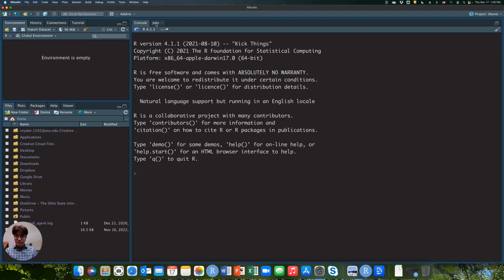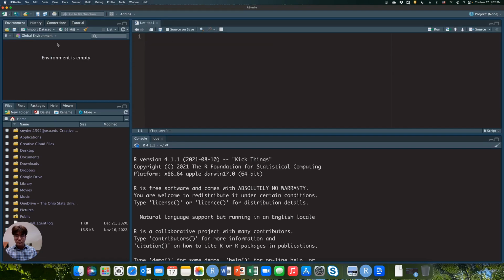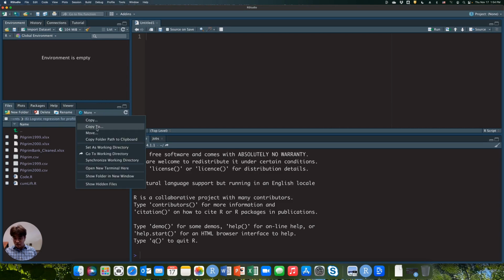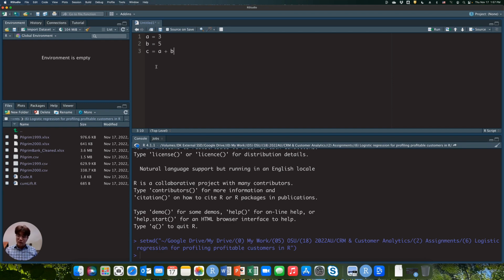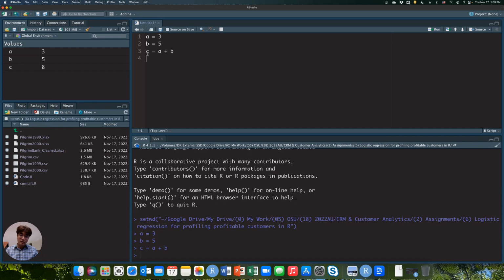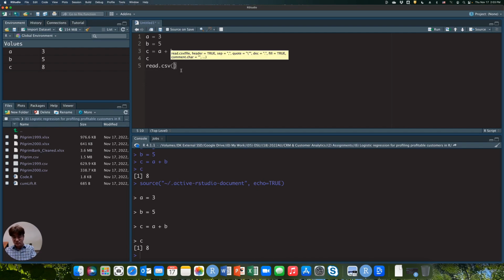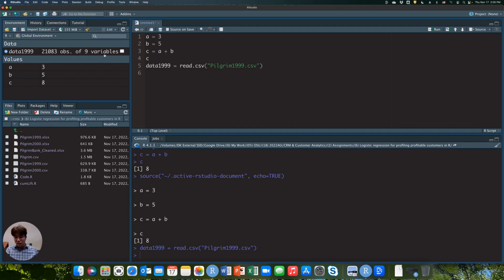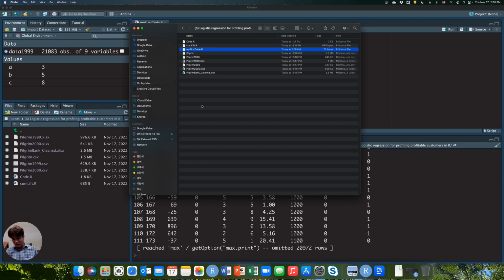R tutorial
Customer Relationship Management/Customer Analytics